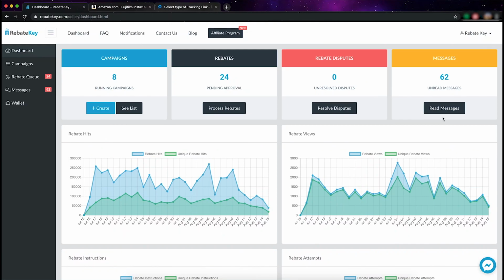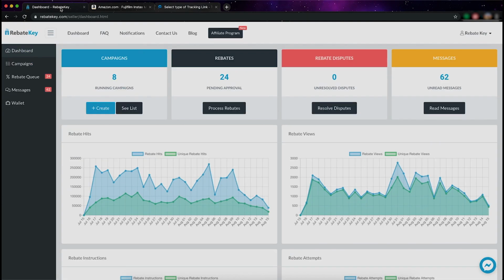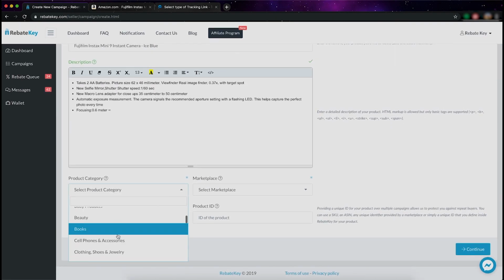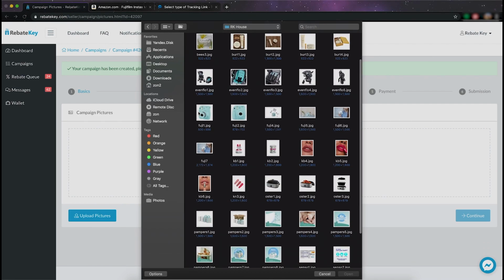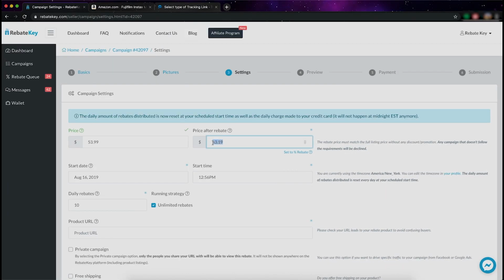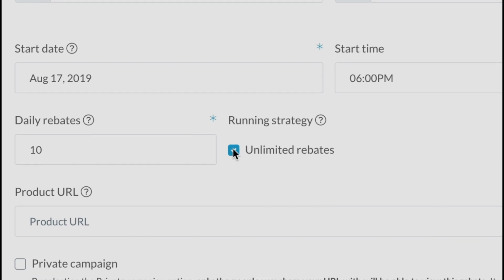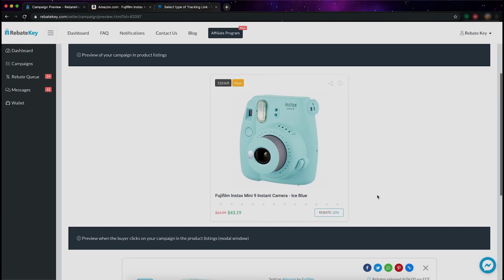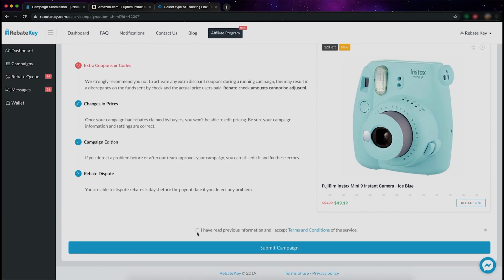How to create a campaign in RebateKey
A step-by-step guide to creating a campaign on RebateKey.